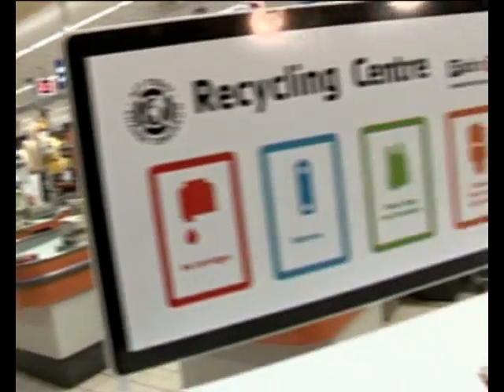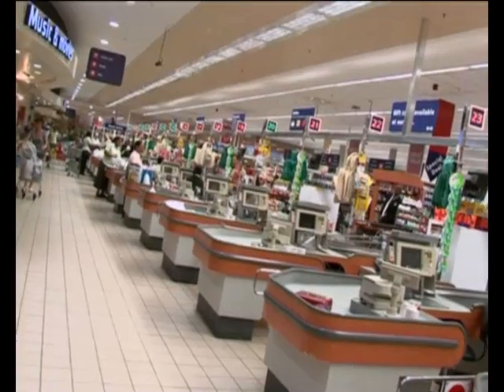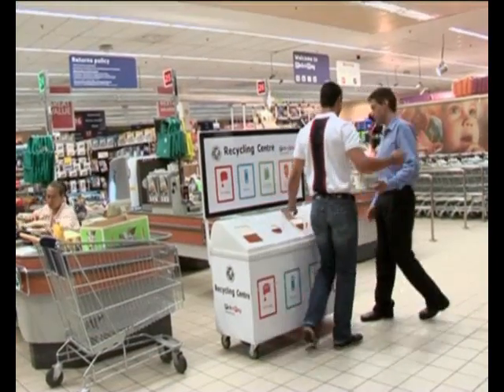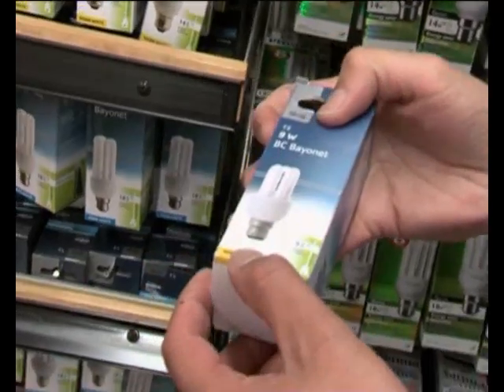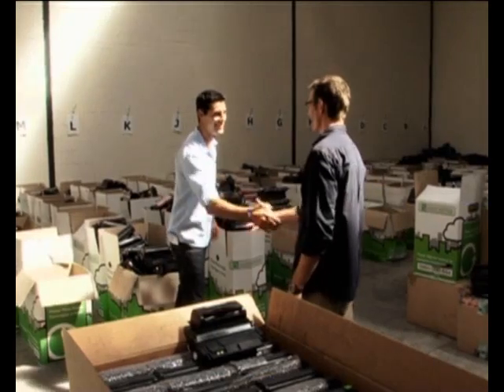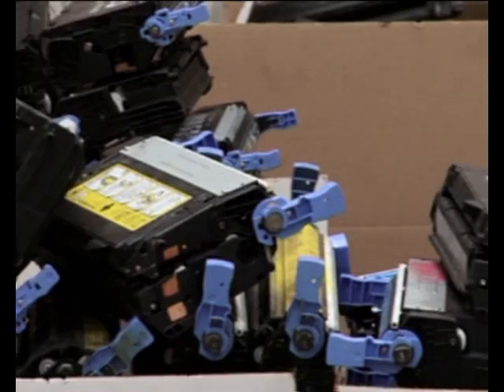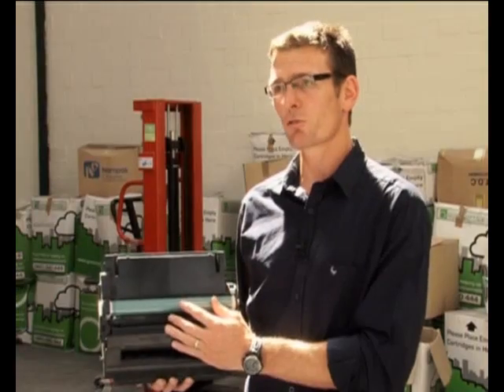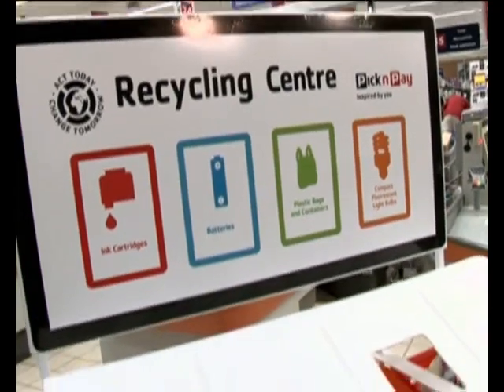Pick N Pay Expresso (PNP Recycle Programme)